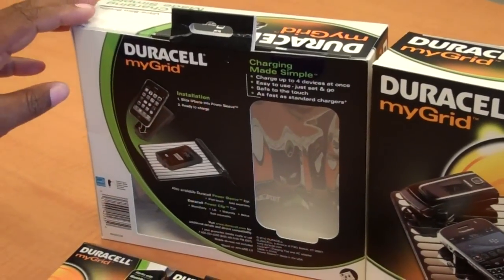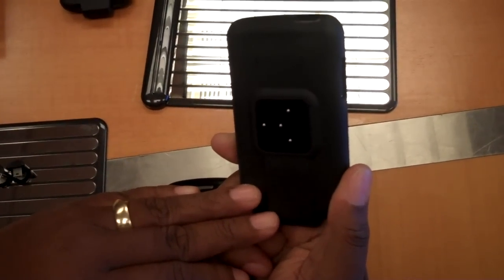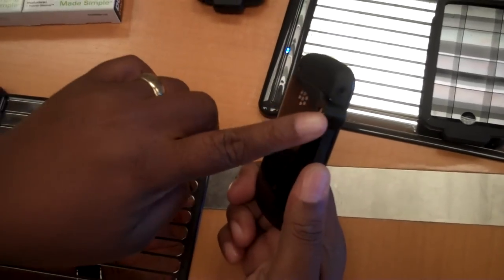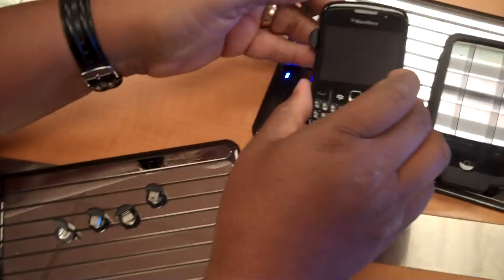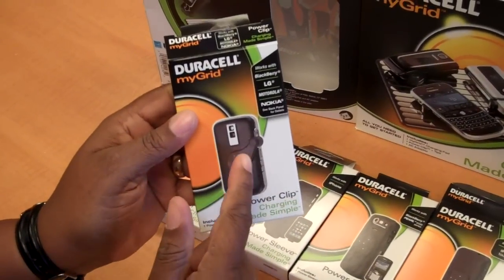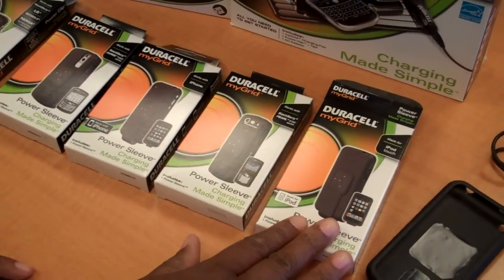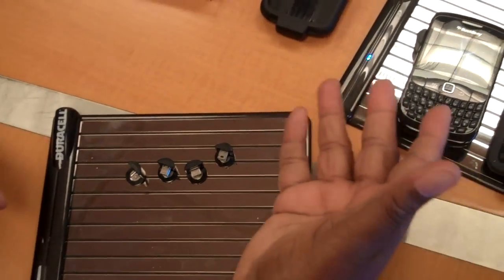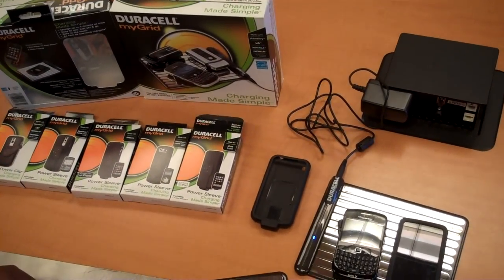Duracell myGRID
Phone charging system, eliminates wires, can charge 4 devices at a time.